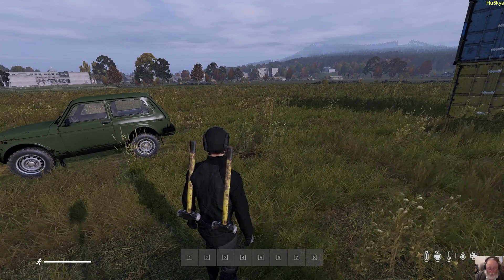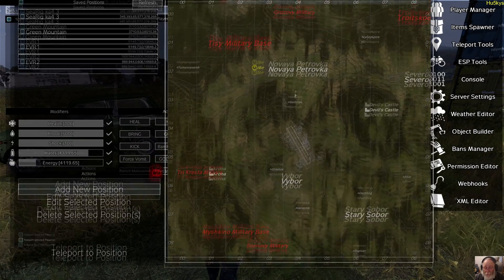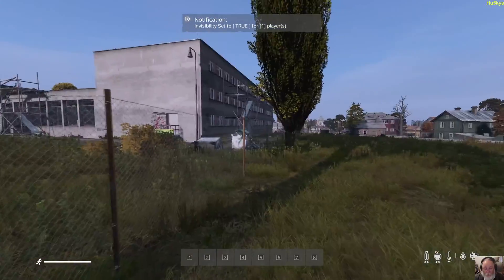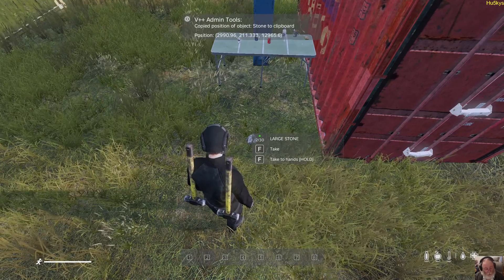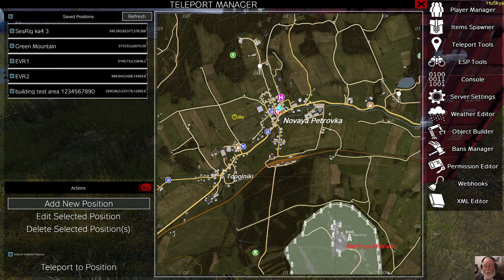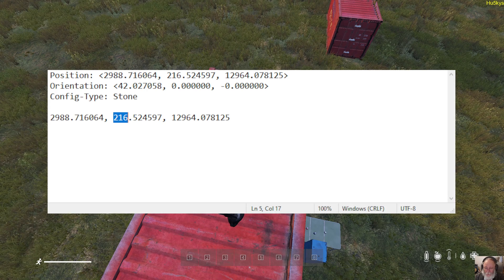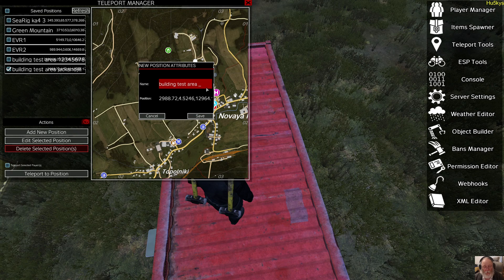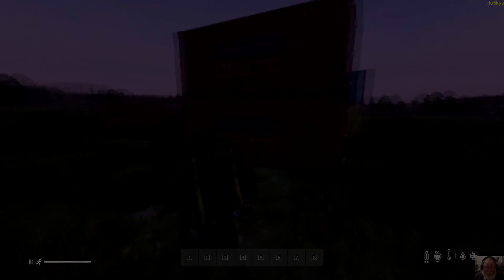Dayz - VPP Admin Tools - Teleport Tools